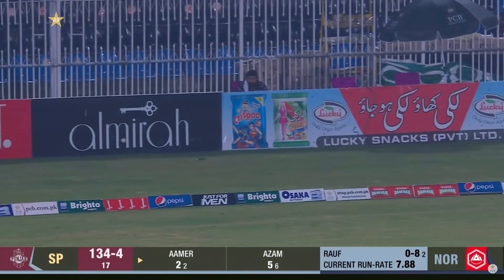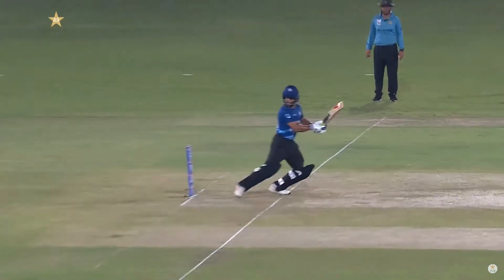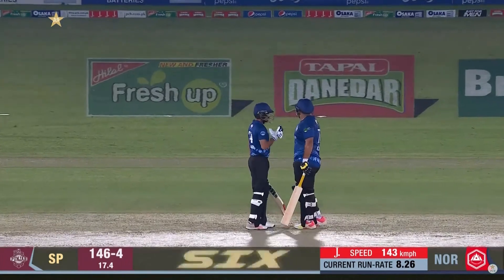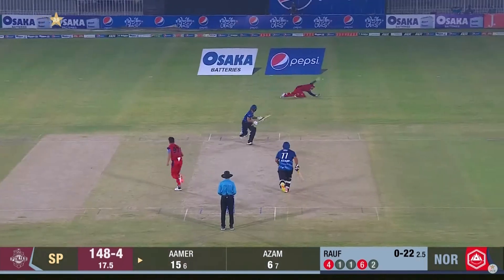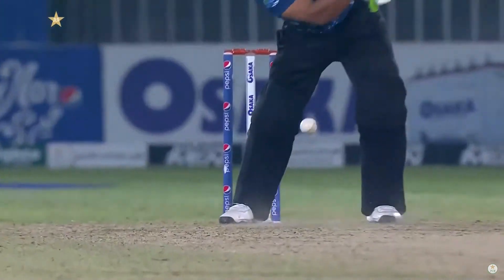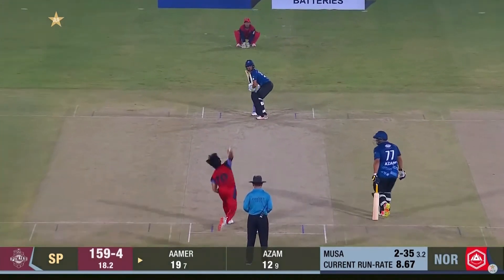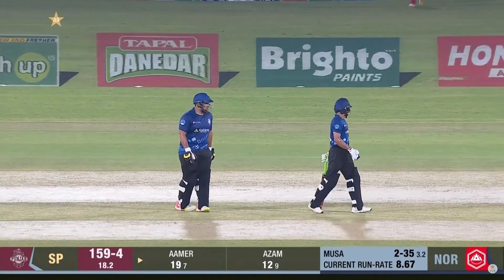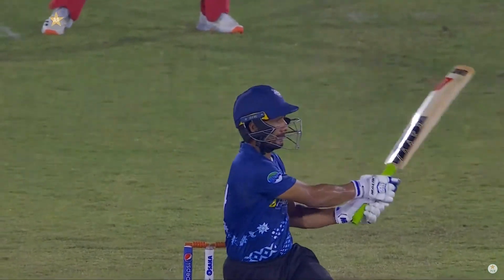Dazzling Boundaries By Aamer Yamin | Northern vs Southern Punjab | Match 10 | National T20 | MH1T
Dazzling Boundaries By Aamer Yamin | Northern vs Southern Punjab | Match 10 | National T20 2021 | PCB | MH1T